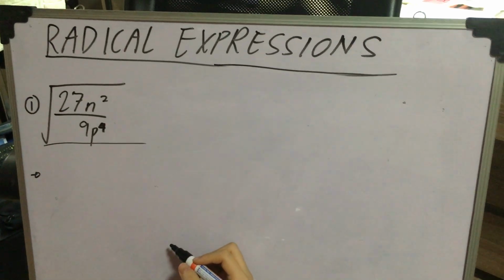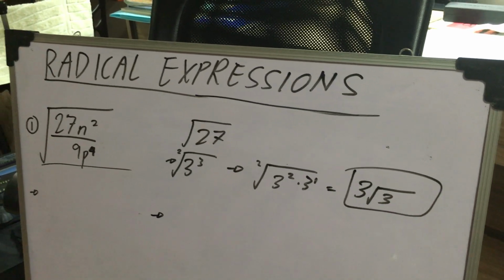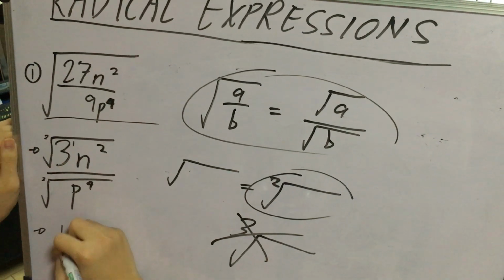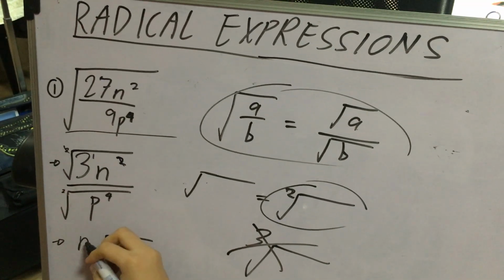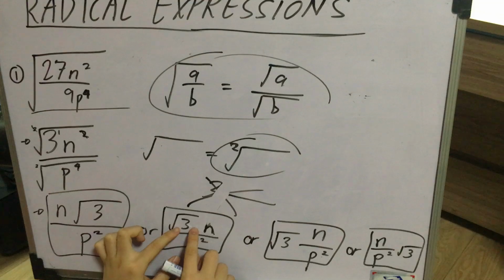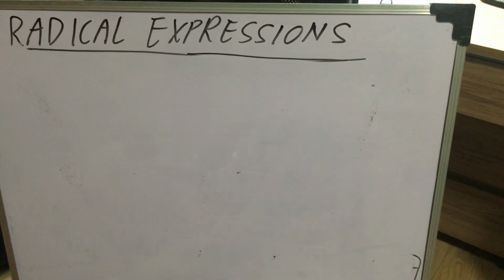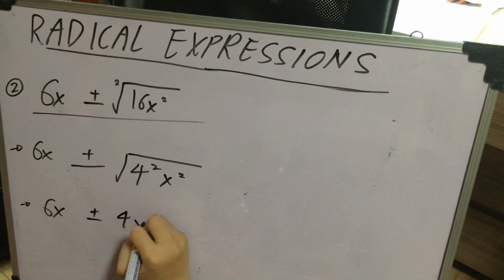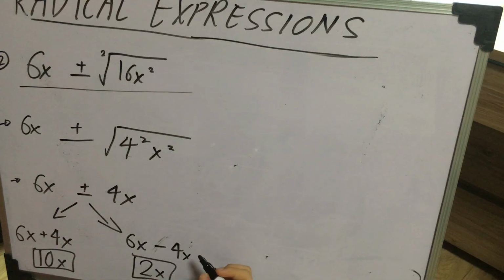Radical Expressions (part 1)